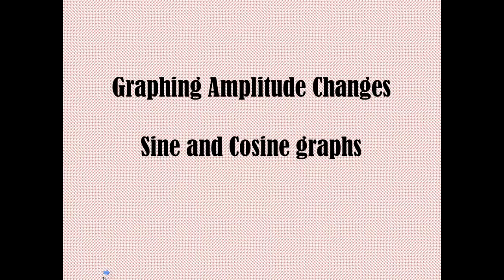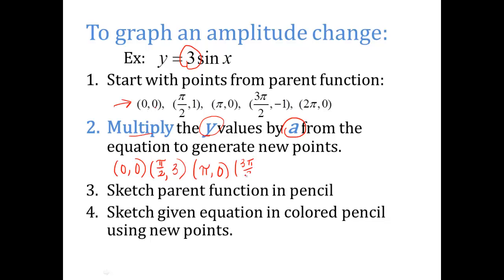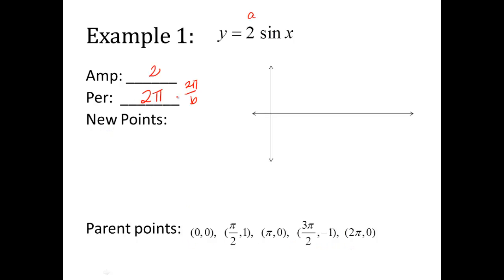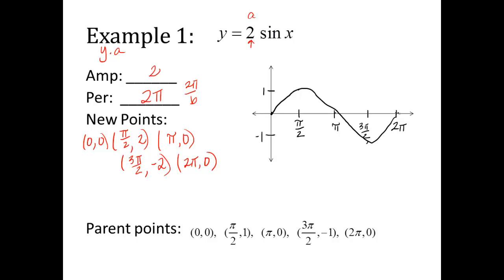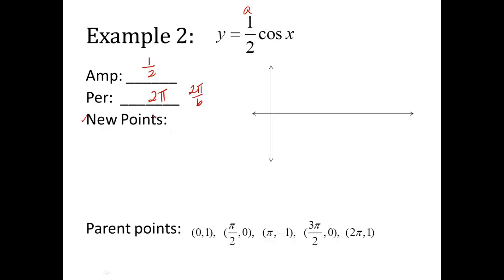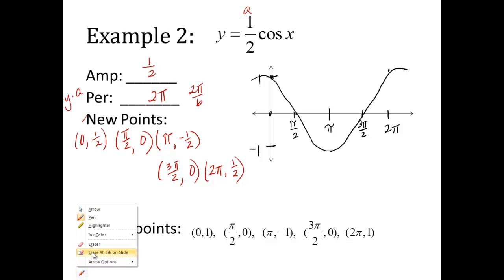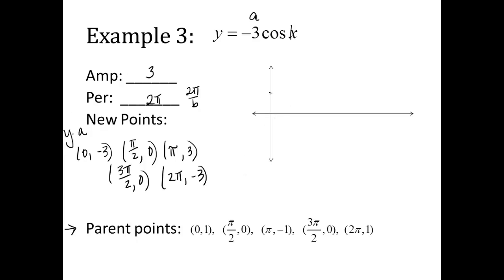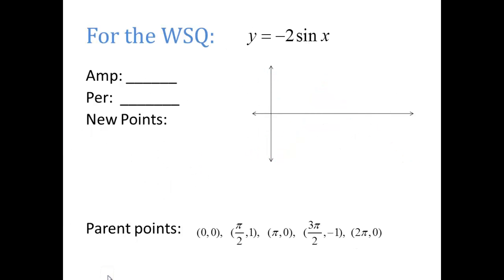Amplitude Changes of Sine and Cosine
graphing amplitude changes of sine and cosine